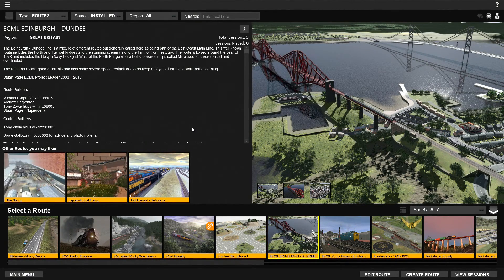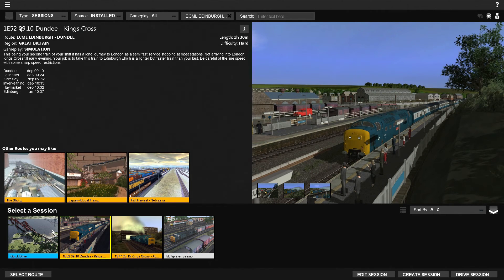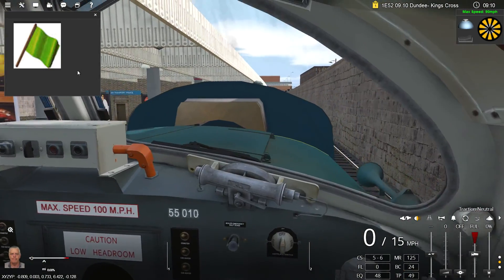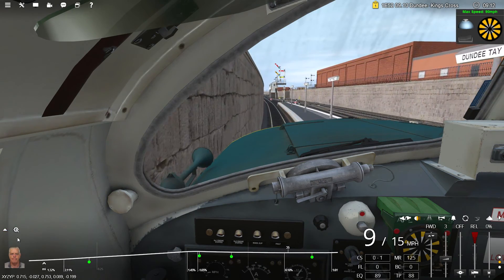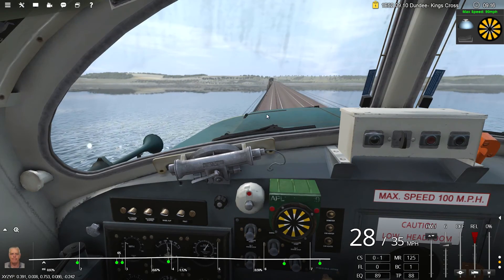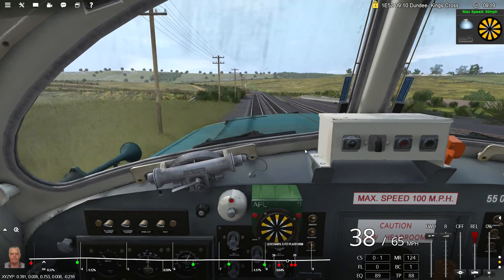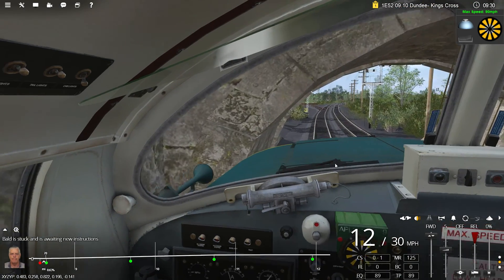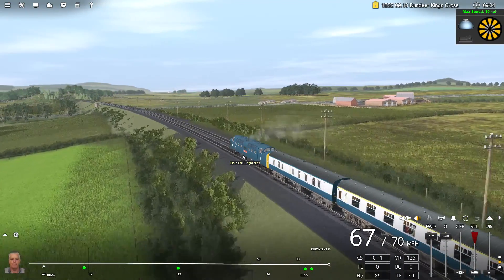ECML Edinburgh - Dundee First Look! | Trainz Railroad Simulator 2019 | Early Access | Part 1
Back with more Trainz Railroad Simulator 2019 as it comes towards the end of the Early Access program, and in this video I get to start taking a look at the brand new ECML route that runs between Edinburgh and Dundee, coupled with the Class 55 Deltic locomotive - one of Britain's best and most recognisable engines!